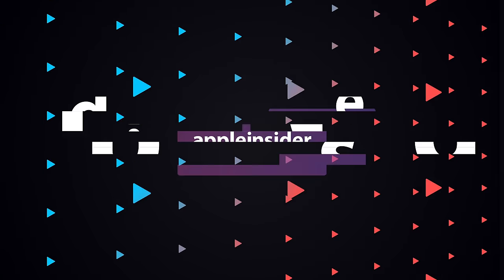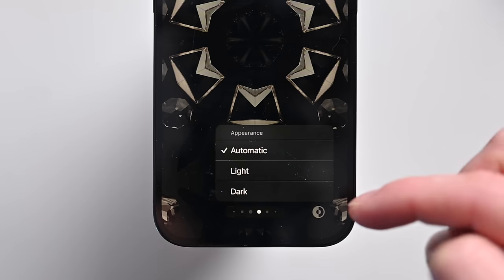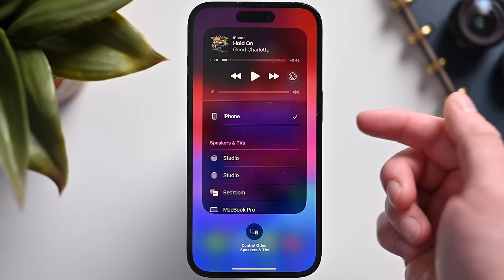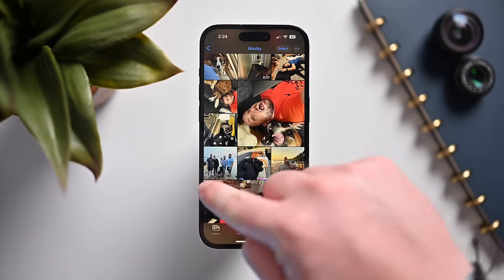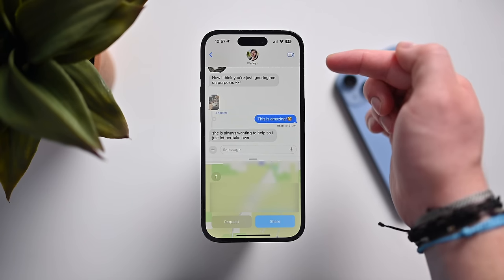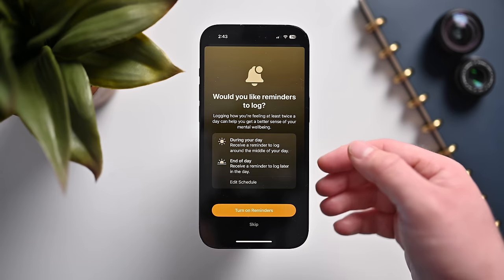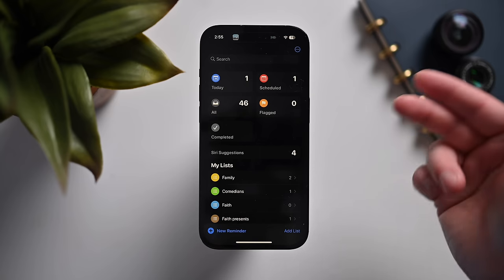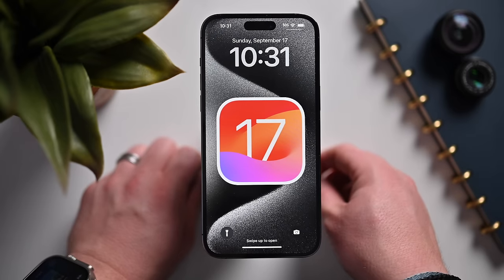220+ New Features in iOS 17! Everything In iPhone's Massive Update!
Apple has just released iOS 17. There are countless new features and changes, of which I've rounded up more than 200 of these including new StandBy mode, live voicemail transcription, NameDrop with contact posters, AirPods improvements, FaceTime on Apple TV, and so much more. What's your favorite new feature in iOS 17?

Chapters ➡
0:00 Intro
0:36 StandBy Mode
4:15 Lock Screen
6:52 Home Screen
9:49 Spotlight
10:27 AirPlay
10:56 AirDrop
11:29 AirPods
12:13 Siri
13:27 Camera
13:53 Photos
16:58 CarPlay
17:35 Maps
18:03 Messages
23:01 Phone
23:52 FaceTime
24:57 Health
26:54 Safari
27:52 Music
28:47 Home
29:59 Find My
30:23 Reminders
31:21 Notes
32:15 Clock
32:45 Stocks
32:58 News
33:25 Weather
33:54 Podcasts
34:16 Wallet
34:55 Apple TV